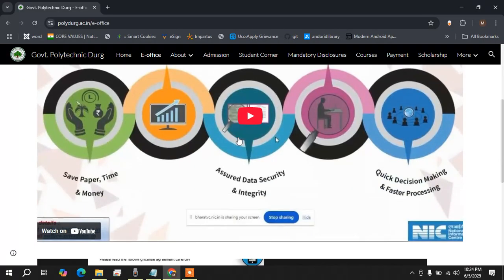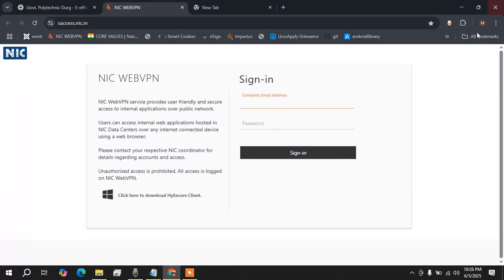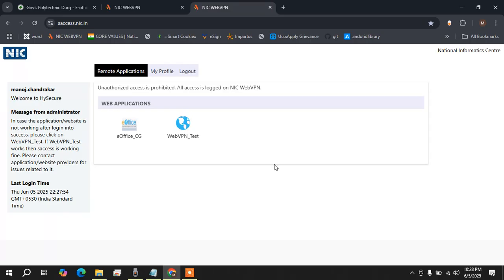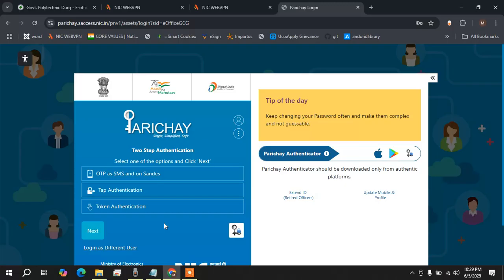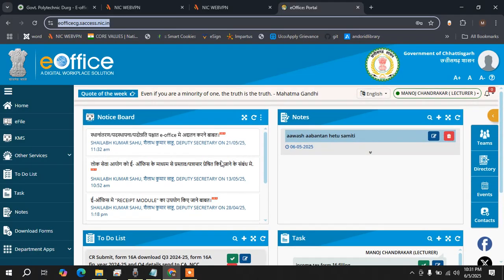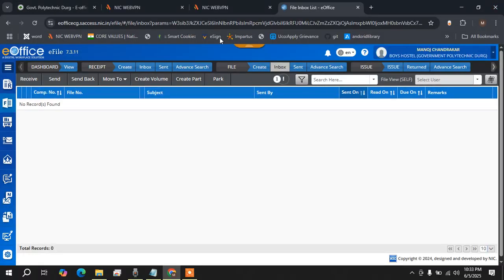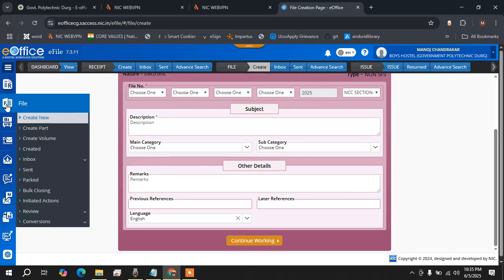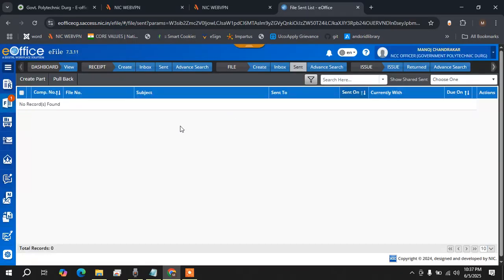e-office Login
link to open web vpn
our college web page to login e-office.
This video provides a step-by-step introduction to the e-Office system. It covers the following key topics:

How to log in to the e-Office portal

How to create a bookmark for quick and easy access from your browser’s bookmarks bar

Overview of the e-File option, including how to access and manage electronic files

How to switch users based on different roles, allowing you to perform tasks according to your assigned responsibilities

How to log out of the system safely at the end of your session.